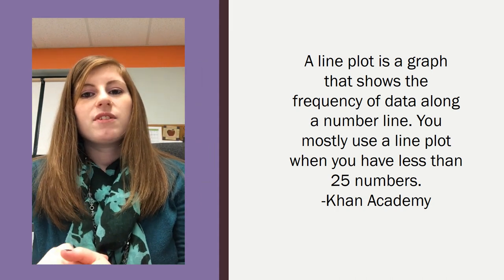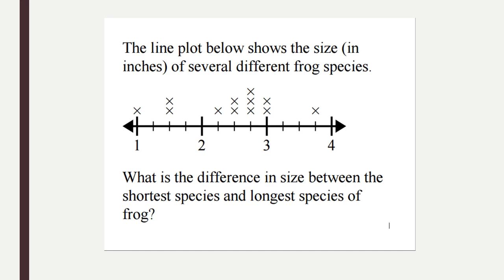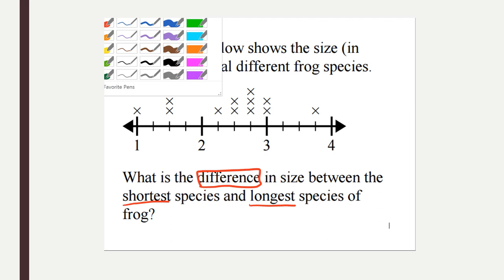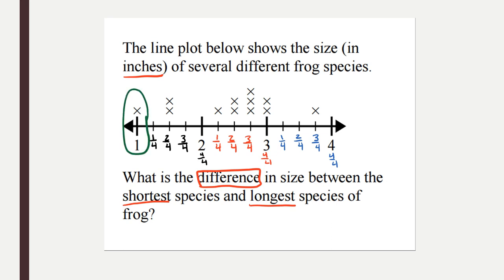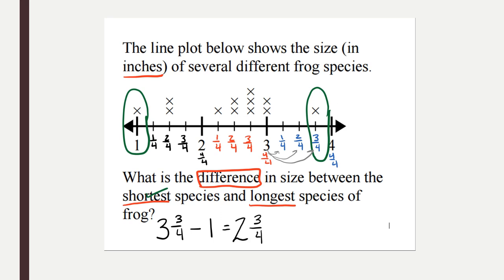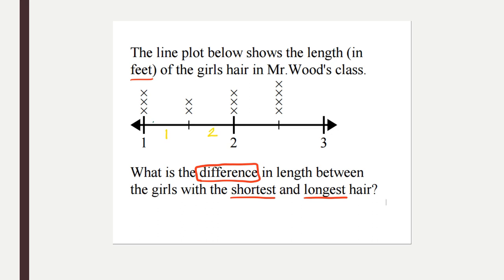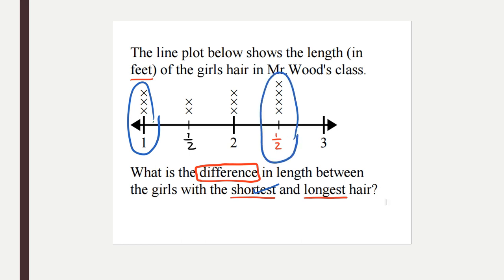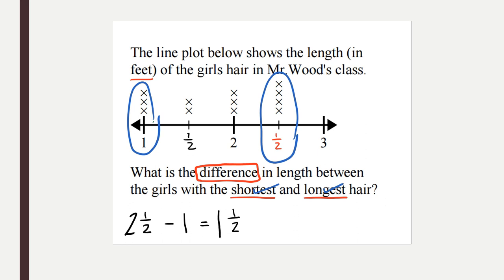Finding the difference with Fractional line plots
This video describes how to read numbers on a number plot and how ti fill in fractional units between whole numbers. Students will then practice how to find the difference between fractional units.